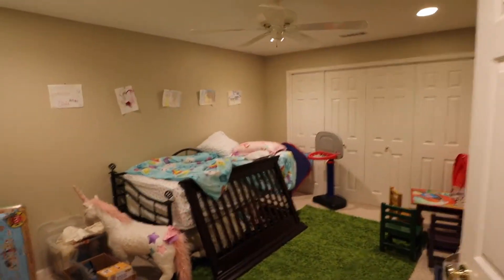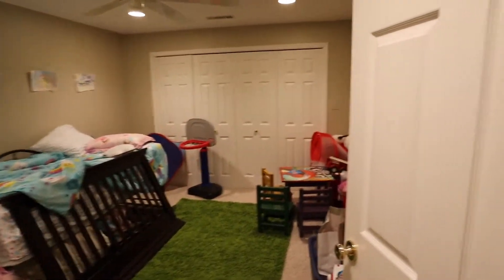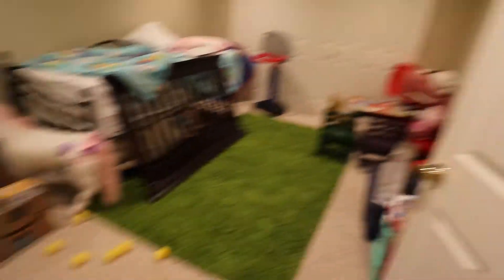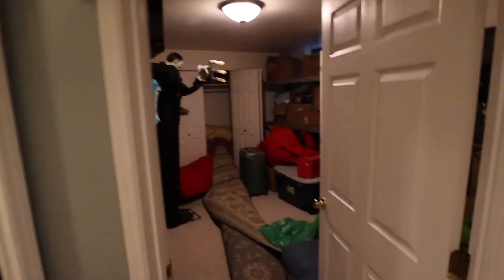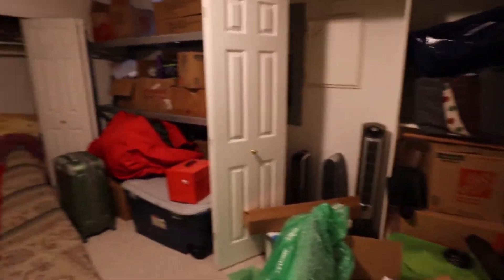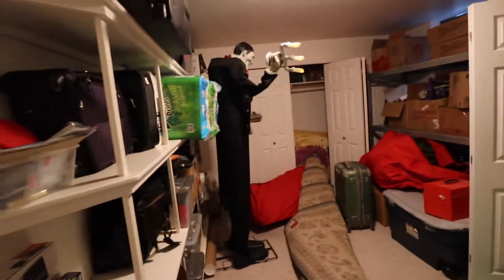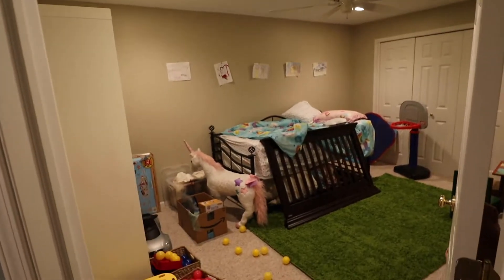My Fitness Transformation Journey Update Week 36 | Diet Break Week 1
Diet break week 1 is over. I kept things reasonable and I've started getting things in place to get the ball rolling again. Next week no eating out, and back to planned meals. I will not be tracking but plan to get back into the routine so the following week I can hit the ground running. Thanks for the ongoing support!